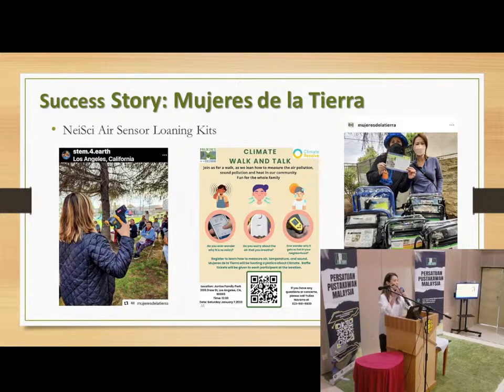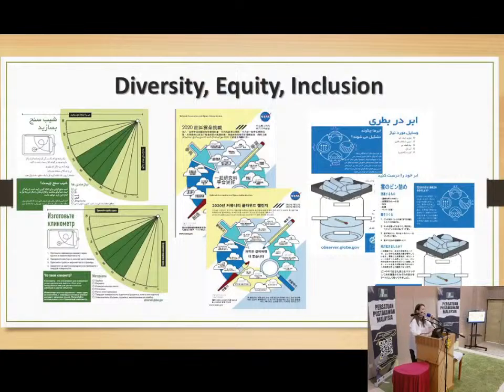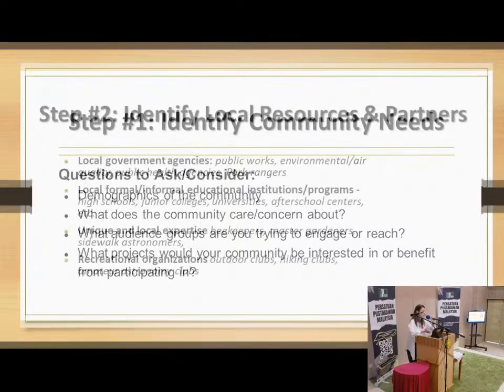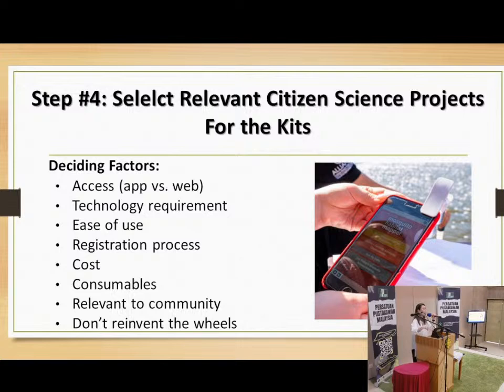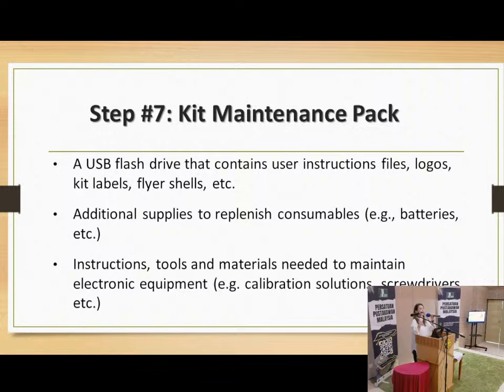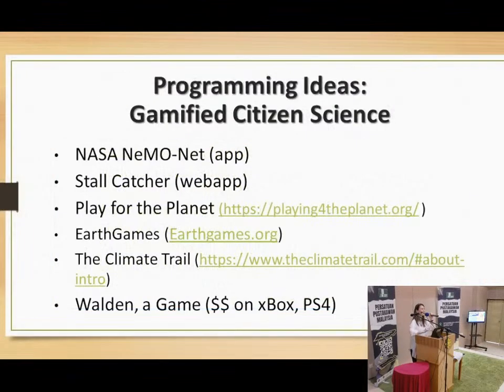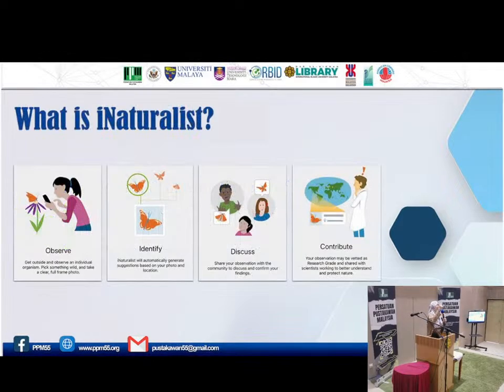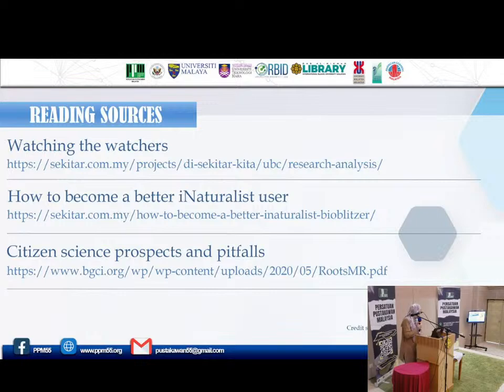Nurturing Citizen Science: Libraries Empowering Communities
* Due to a technical error, the video was recorded a few minutes late, and the 15 minutes were without sound. We apologise for the inconvenience caused.

Speaker: Ms Vivienne Byrd (Librarian III/Programme Lead STEAM, Los Angeles Public Library)
Venue: Auditorium, Dar al-Hikmah Library, IIUM Kuantan Campus